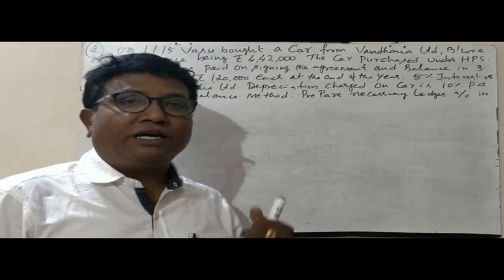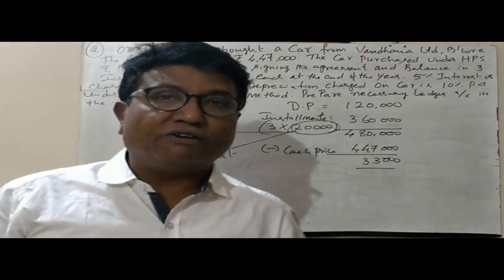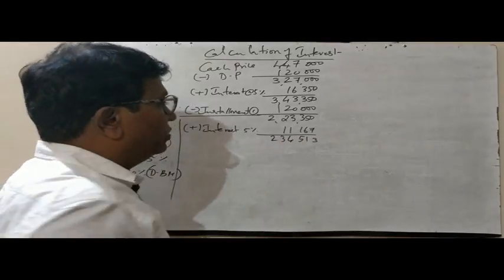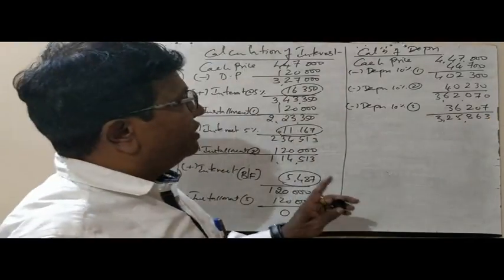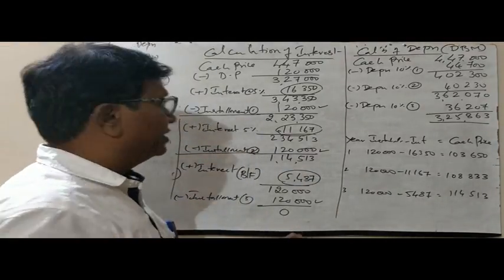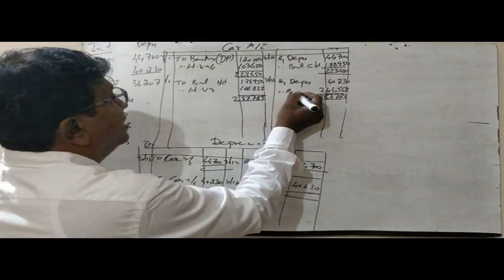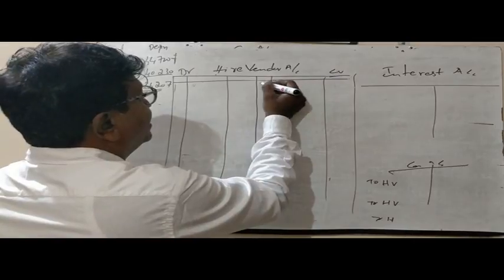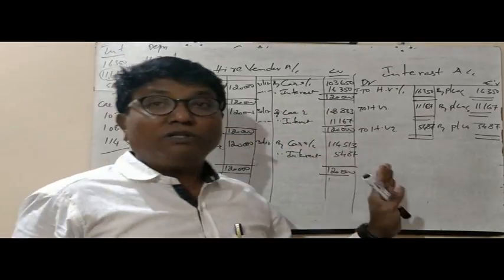Hire Purchase Part 3 Previous Year Question Paper- 1st semester by Srinath Sir